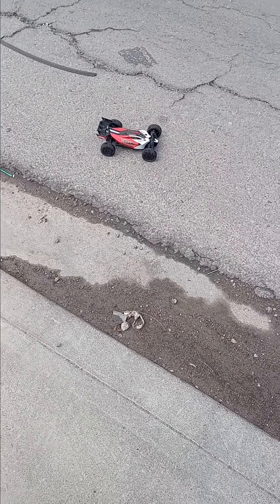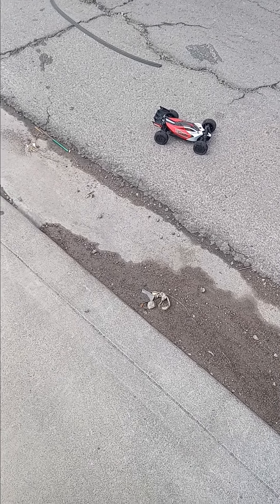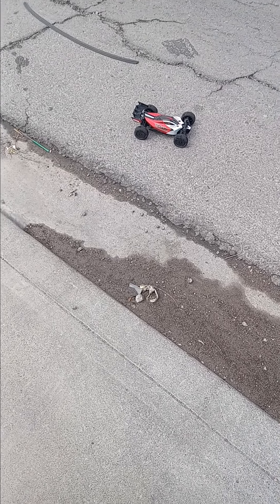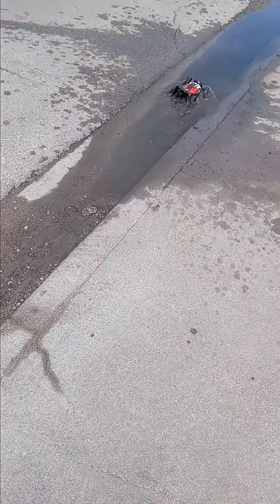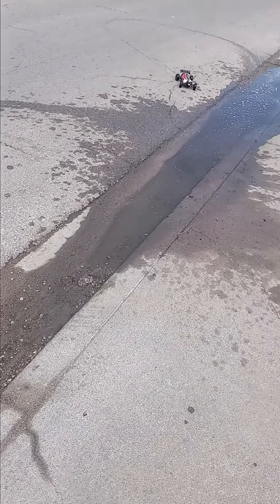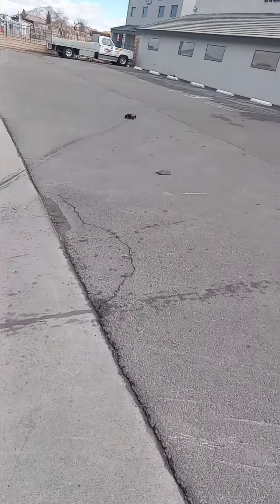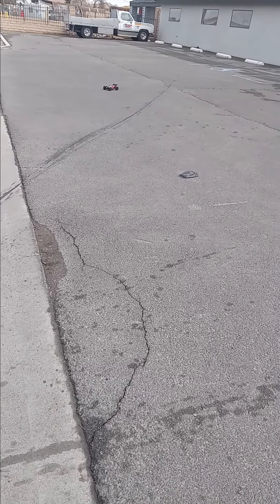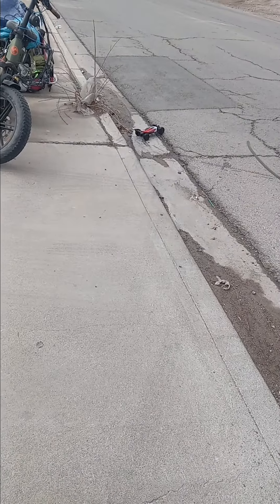typhon grom water review